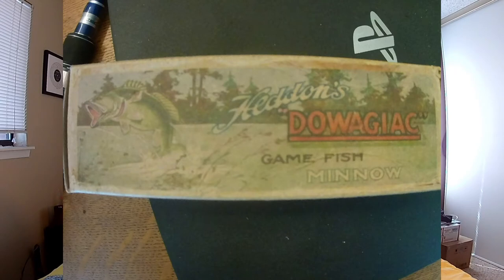Awesome Heddon Dowagiac Game Fish Minnow Lure From 1912!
This is a really cool lure box i bought from an antique shop in Tennessee!

This is the Heddon Dowagiac Game Fish Minnow.  What makes this box so special is it was only made from 1911 to 1912 and then they changed the box again.  So, collectors are spending a lot of time and money looking for just the box and I stumbled across it in a random antique shop that my wife wanted to stop at.

I really like old classic lures and packaging and this is like the rarest one you can find so... I like it a lot!